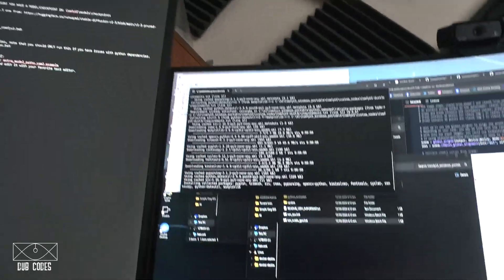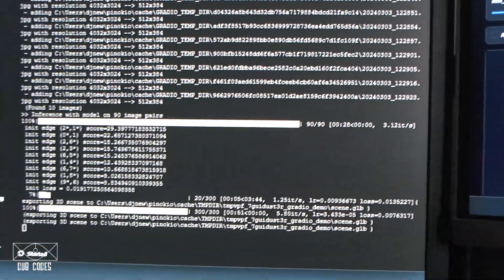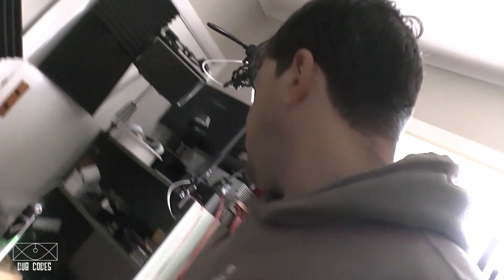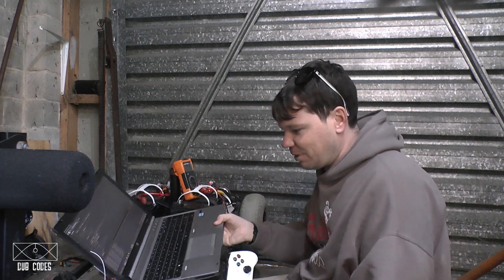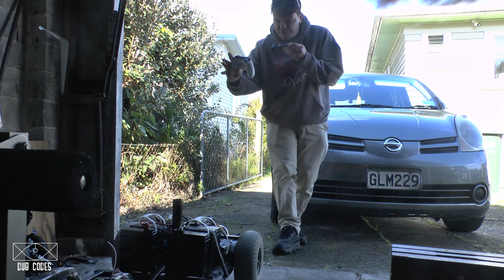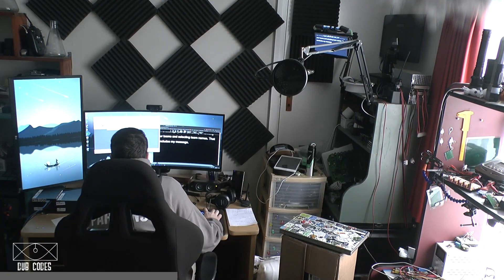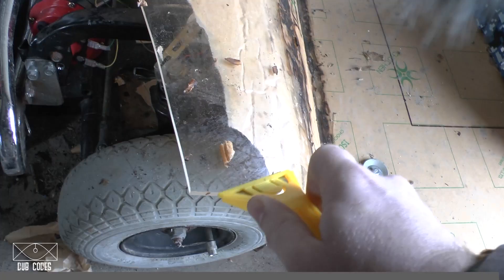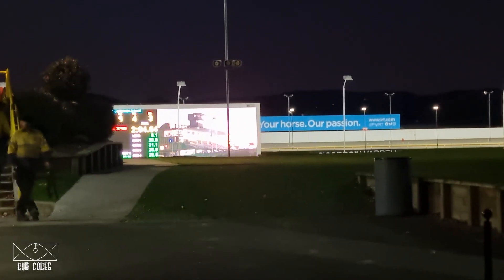Simple Vlog 005 - It's basically done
In this video I finally come to the conclusion of a photogrammetry test where I'm using dust3r, I didn't get the results I was hoping for.
Then we get back to work on the remote control mobility scooter project, when we finally get to the point where anybody could use it with only a few small things left to be done, mainly adding a small storage box to the front of the cart.